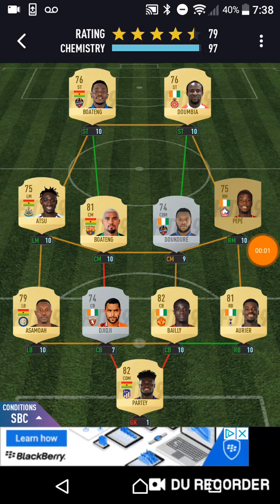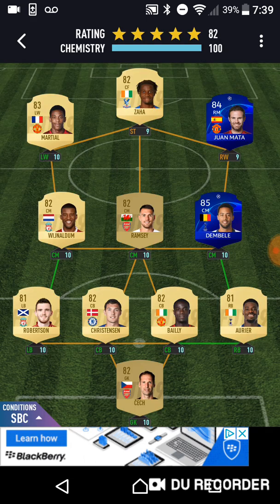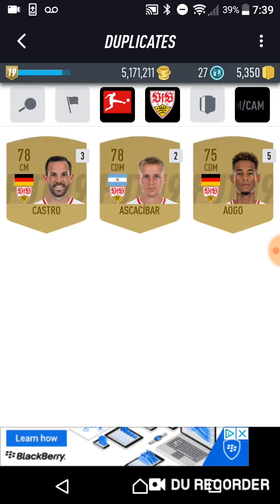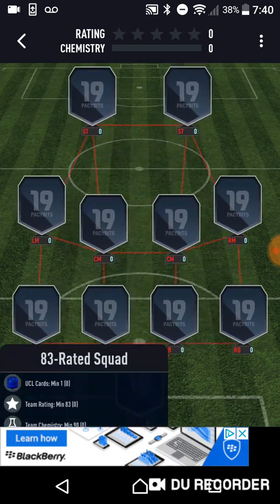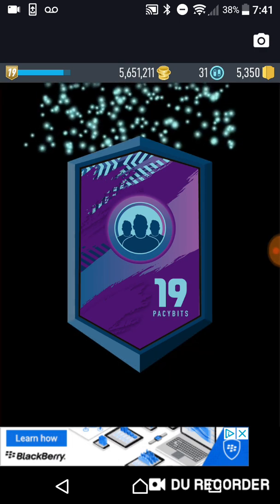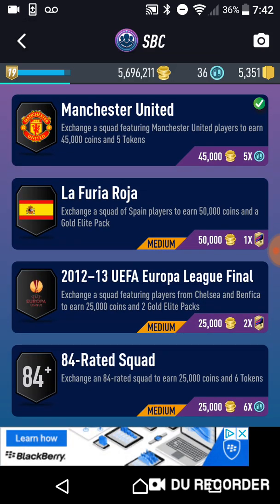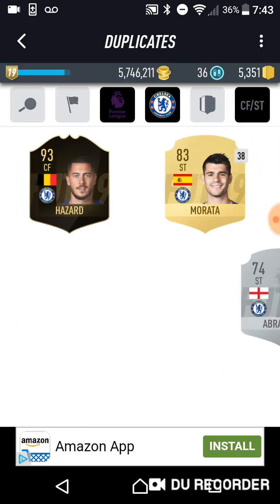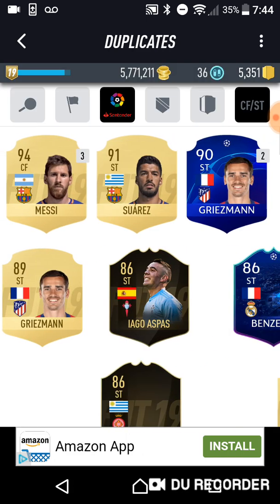FLASHBACK DOUMBIA!!! Pacybits 19